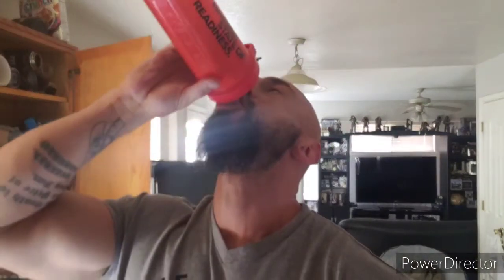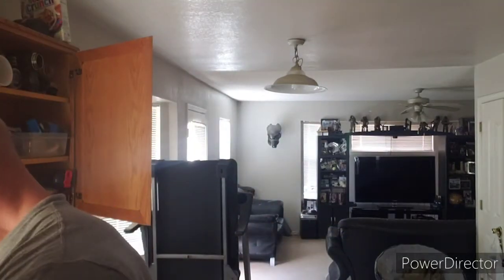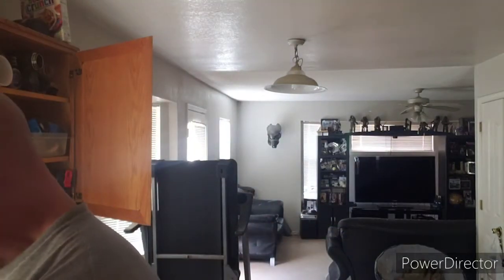Iso 100 Fruity and Cocoa pebbles review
taste review